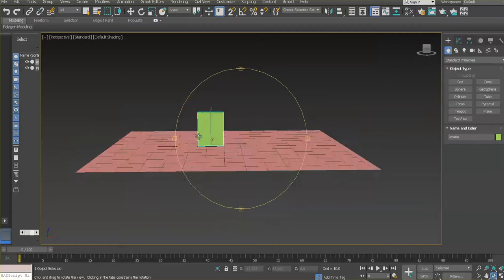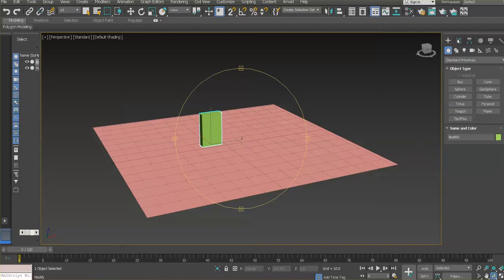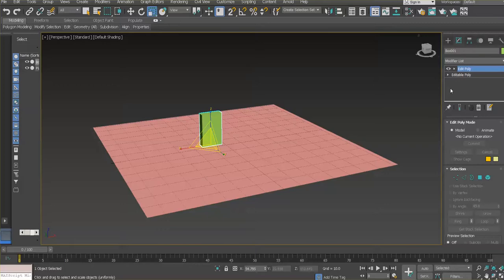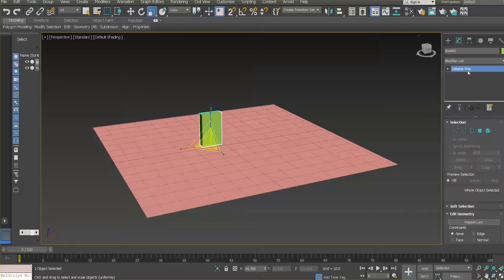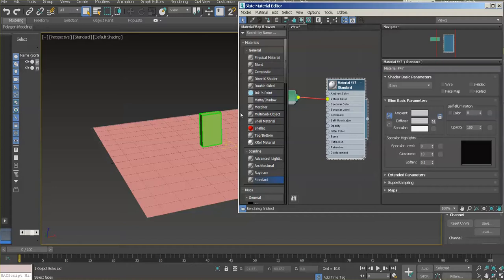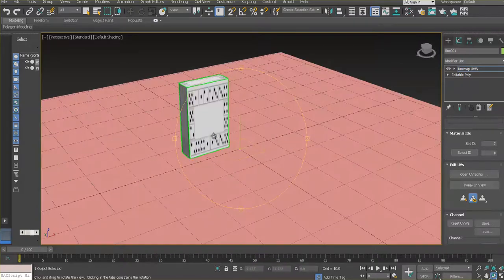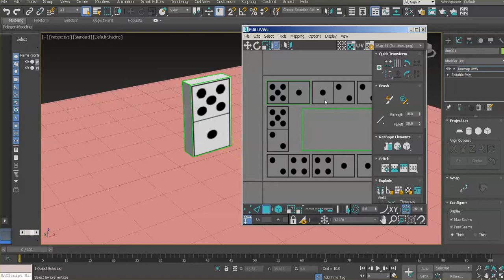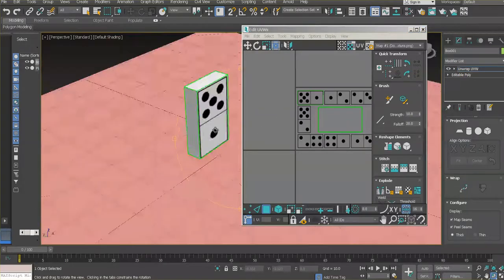3dsMax Dominoes Part 1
This lesson shows you how to create a set of dominoes on a generic floor, and texture them using a domino texture.